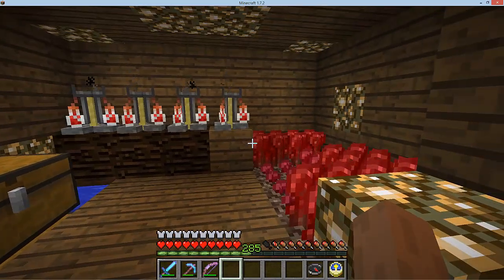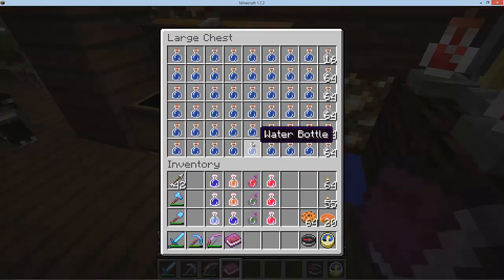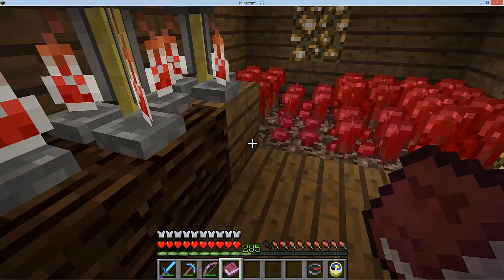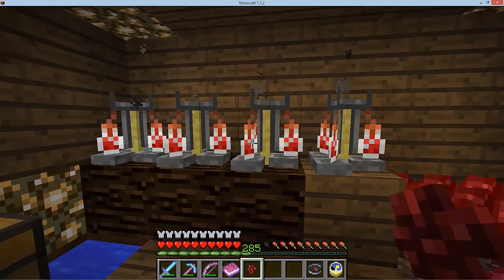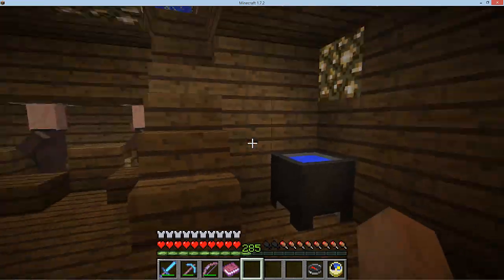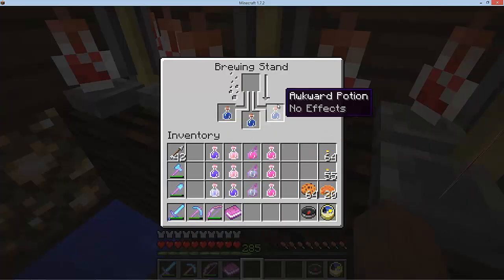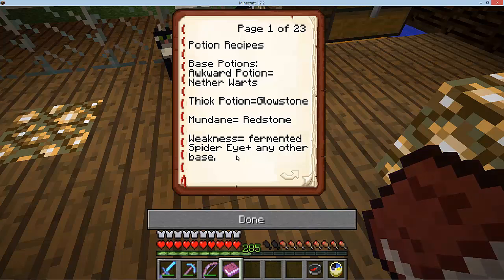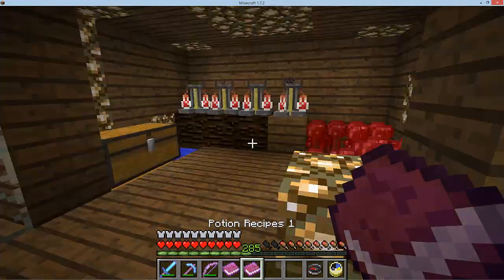How to make the perfect potion room in Minecraft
This video explains how to make the perfect potion room. The link below is where you can copy and paste the guide into your book to make a potion book.